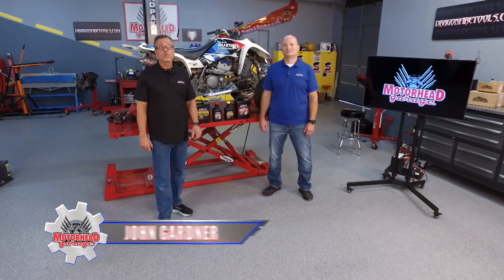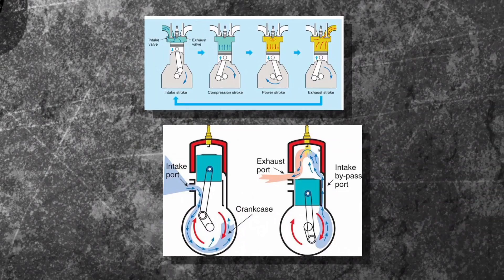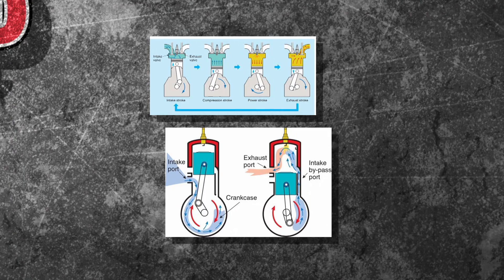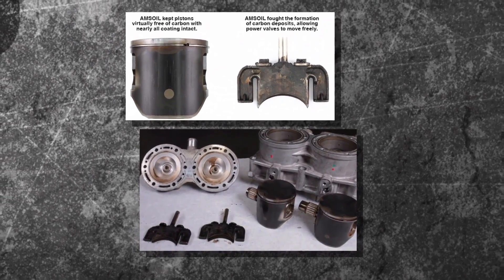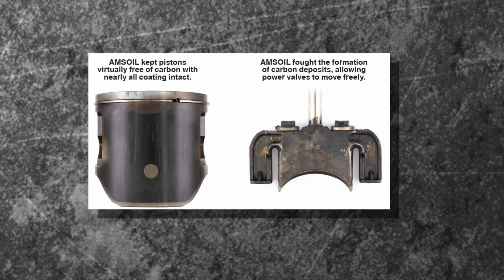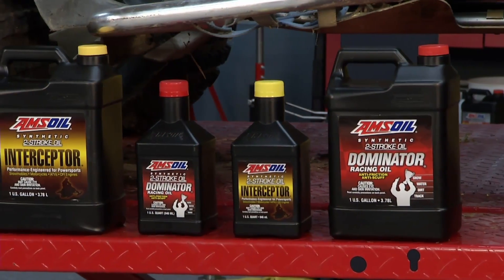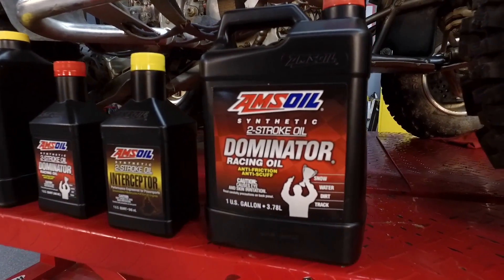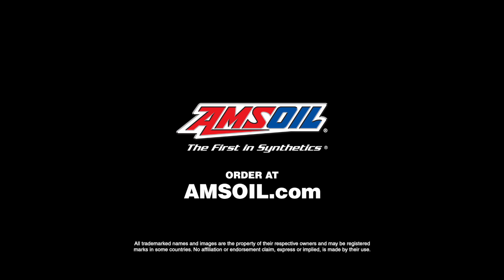The Ultimate Engine Guide: 2-Stroke vs. 4-Stroke Oils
Unlock the secret to longer engine life! See how AMSOIL synthetic two-stroke oils not only prolong the life of two-stroke engines by minimizing wear but also maintain cleanliness and functionality of power valves. Whether you're weighing the benefits of two-stroke versus four-stroke engines, AMSOIL synthetic motor oil offers unmatched performance. 💪